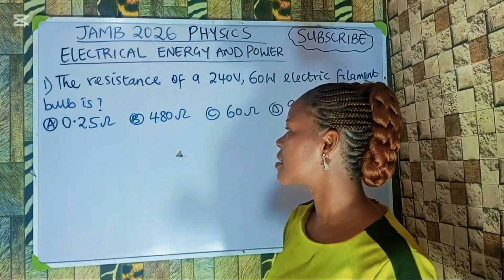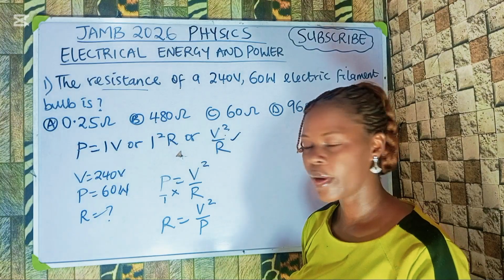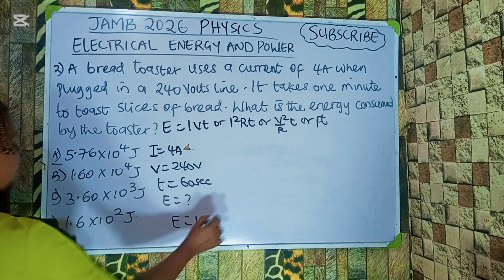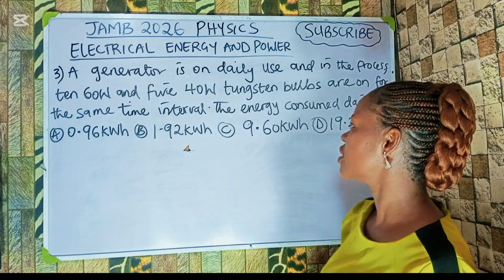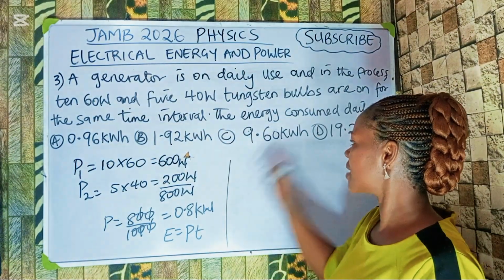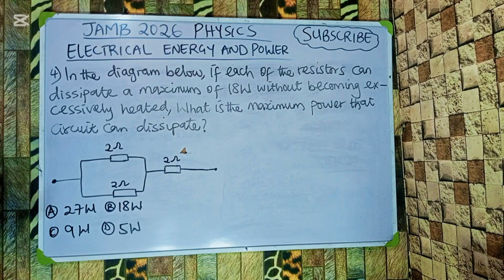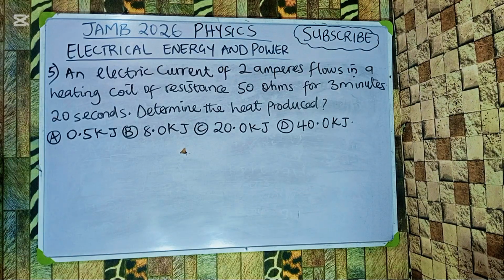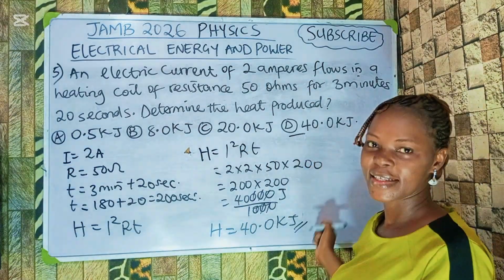JAMB 2026 PHYSICS|| MOST REPEATED QUESTIONS ON ELECTRICAL ENERGY AND POWER. A MUST WATCH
This video will reveal the top questions that JAMB has repeated based on trends.

jamb2026

((keywords))

2026 JAMB Physics mock explained
2026 JAMB physics solution video
2026 JAMB physics mock review